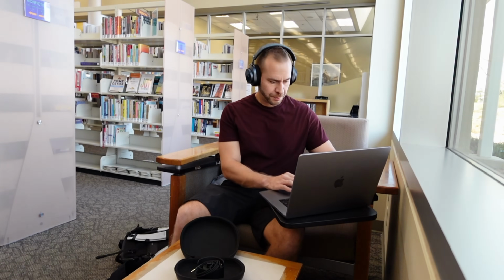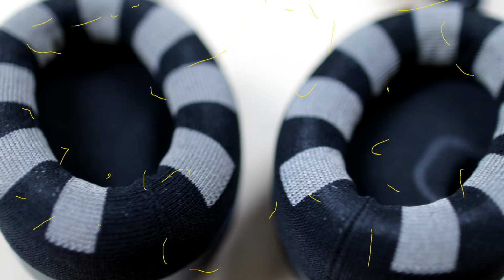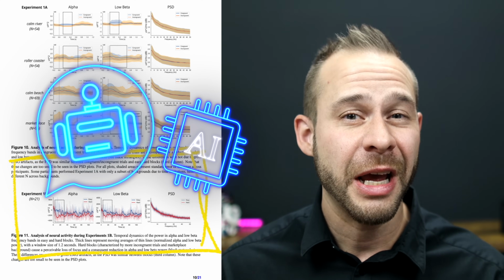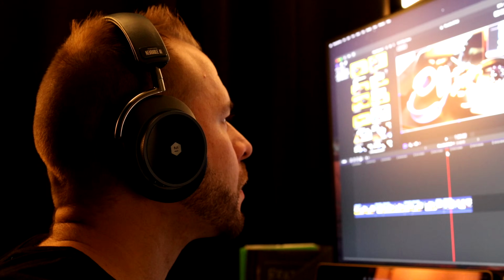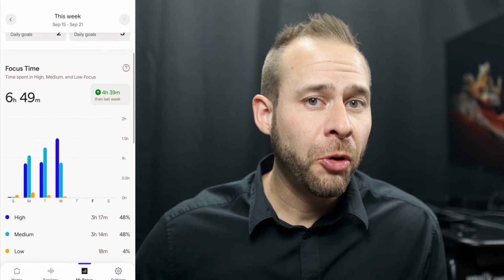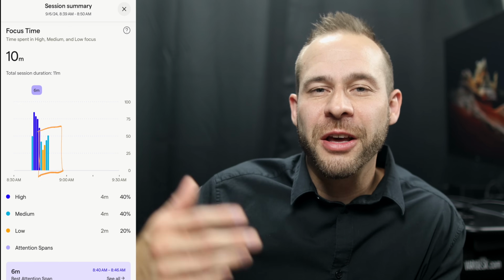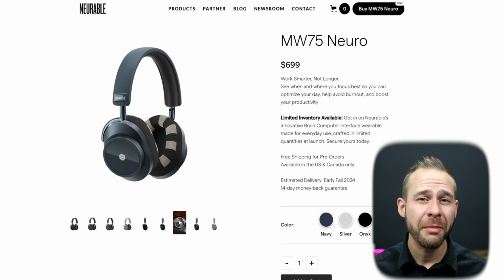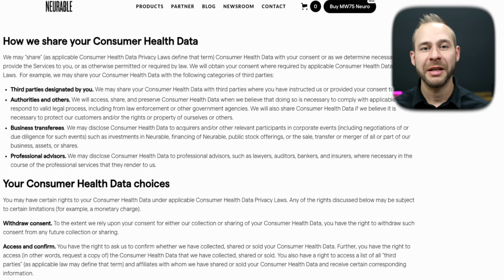Neurable's "Focus Tracking" AI Brain-Wave Headphones DEBUT (GAME CHANGER!!)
🚀 Bought a brain device but feel lost? Learn to train it right

►►►Neurable Research Papers:
Neurable's White Paper validating the headphone form factor and our Attention/Focus algorithms:

**Dr. Cody is not actively taking neurofeedback clients at this time. To connect with an excellent Myndlift coach, head to this link for $60 off, just enter CODYRALL at checkout.

Episode Timestamp Notes:
A Game Changer?: 0:00-2:02
Design and Features: 2:02-3:40
EEG Sensors on Ear Pads : 3:40-5:43
Scientific Breakdown: 5:43-6:46
Comfort VS Apple AirPods Max : 6:46-8:35
Ease of Use: 8:35-9:40
Battery Life: 9:40-10:19
Neurable AI Focus App Features: 10:19-11:57
My Focus Insights: 11:57-14:14
Sound Quality and Price: 14:14-15:56
Justifying the Price: 15:56-18:15
Data Privacy Concerns: 18:15-18:30
Testing Alpha Brain and Caffeine (coming Friday Sep27): 18:30-19:07